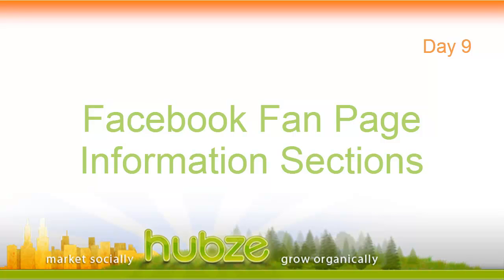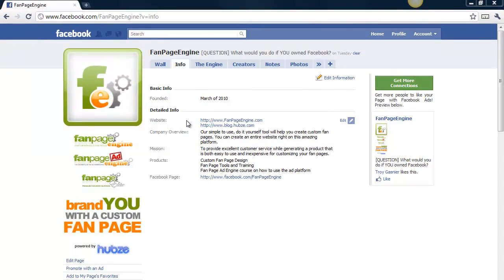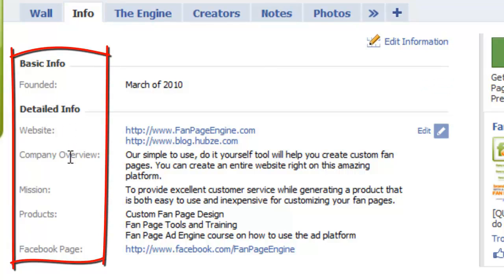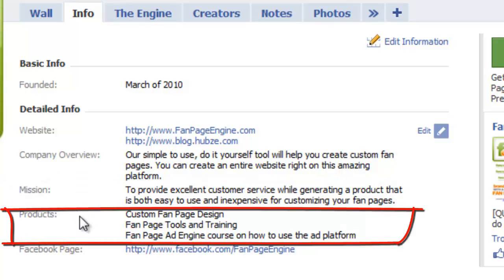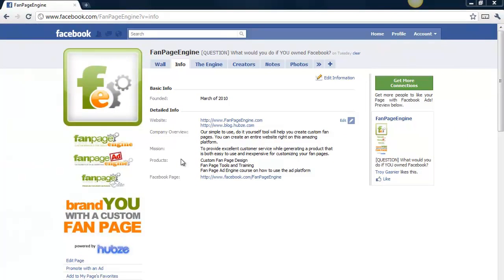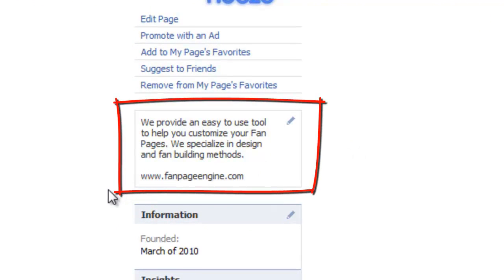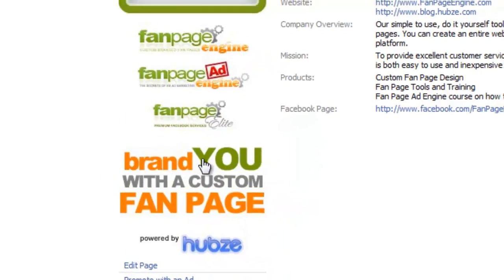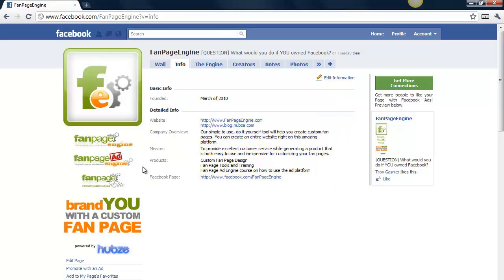Utilizing Your Fan Page Information Sections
In this lesson, we'll teach you how to get the most out of the information sections of your fan page.

[UPDATE] The left column information box feature has been removed in an update by Facebook.